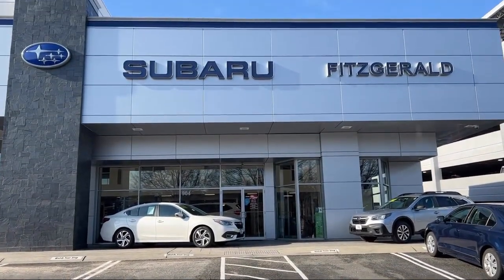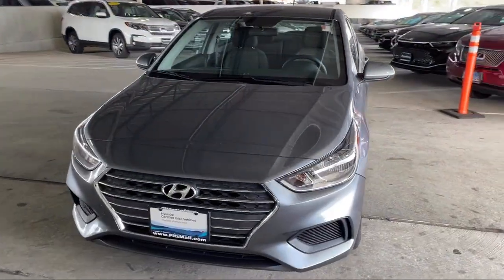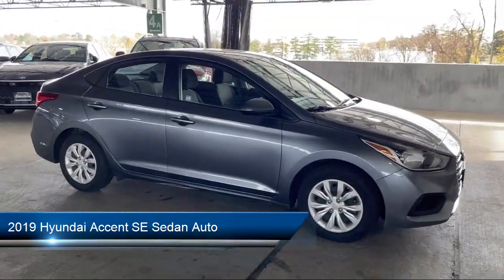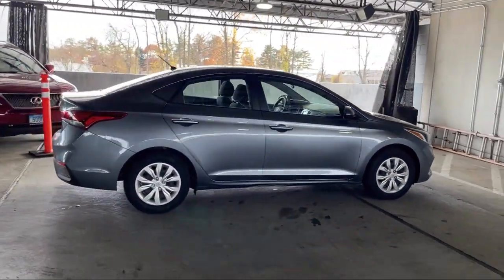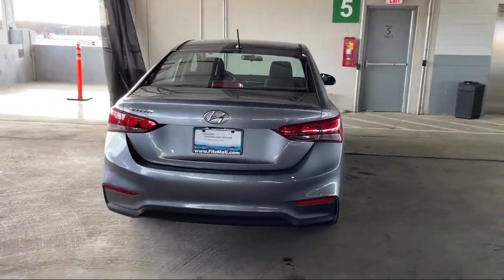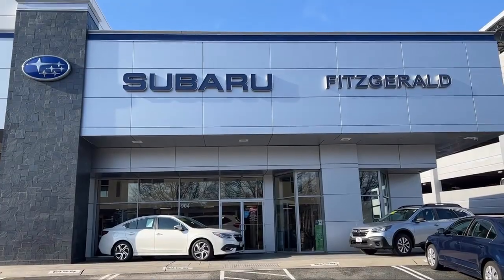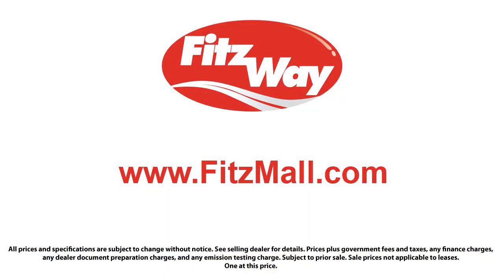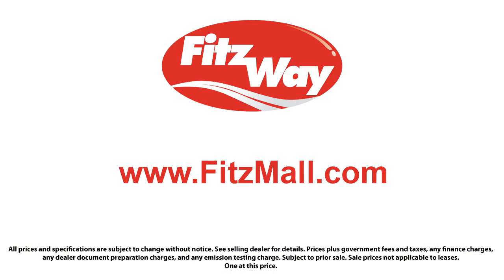2019 Hyundai Accent SE Sedan Auto Gaithersburg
2019 Hyundai Accent SE Sedan Auto - Stock Number: H047094A - VIN: 3KPC24A39KE077127.